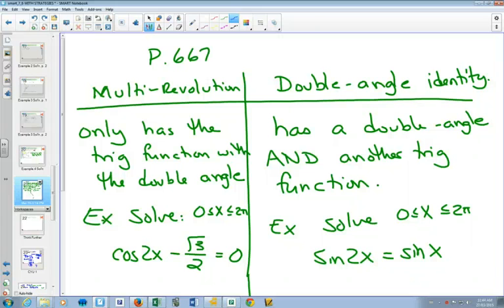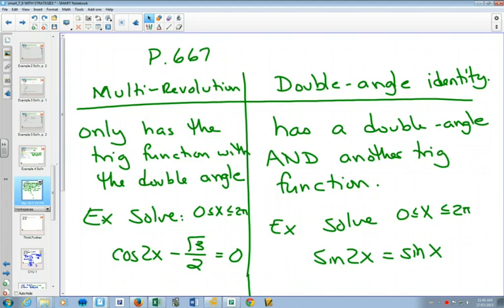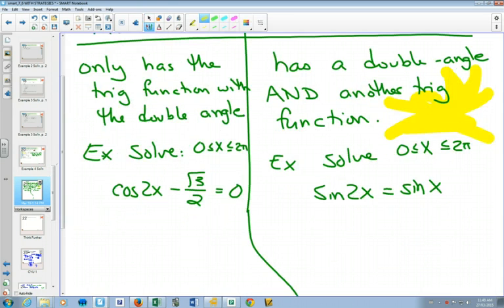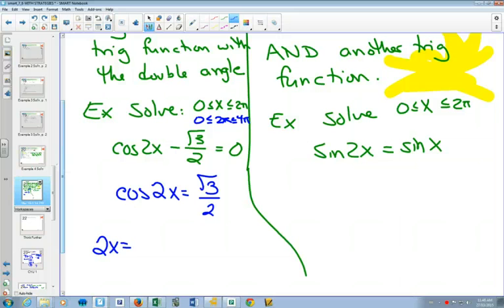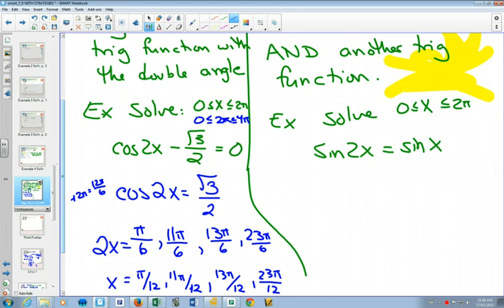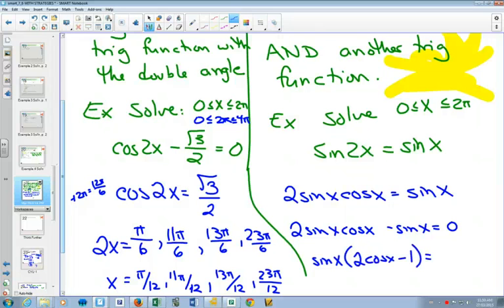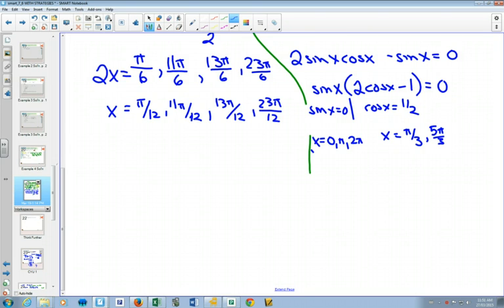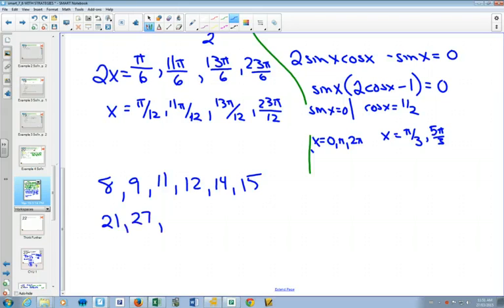40SP 7 6 Solving Multi Revolution and Double Angle Identities